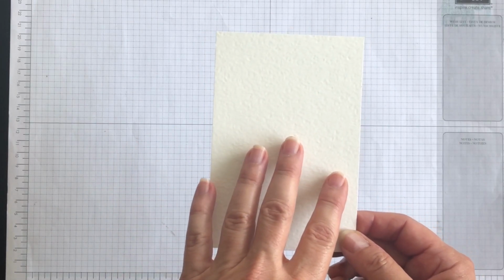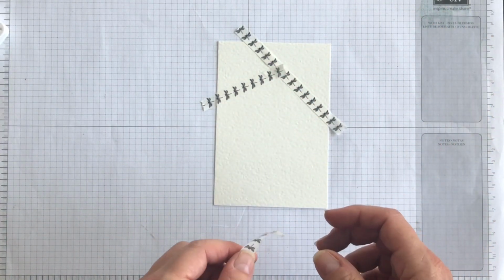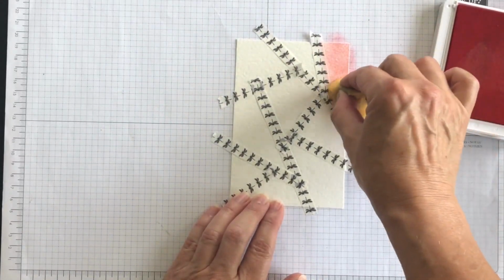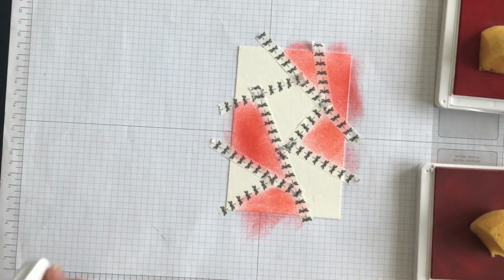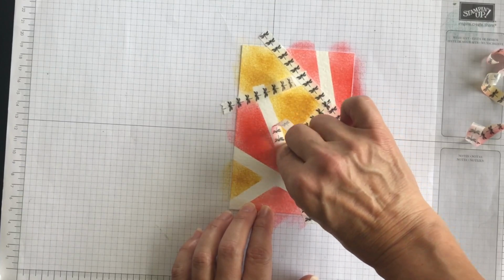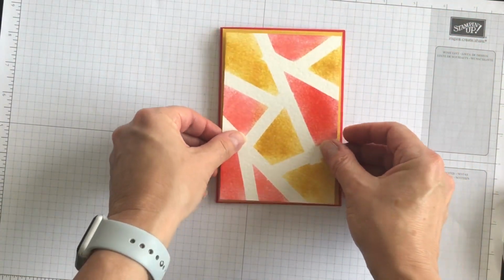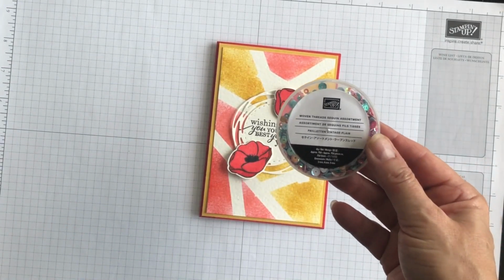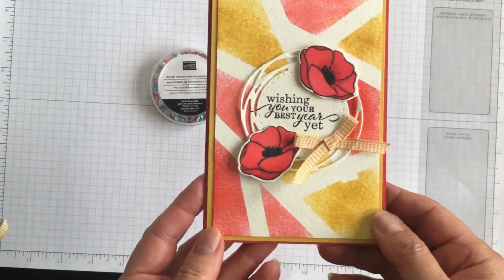Learn this fabulous color blocking technique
Isn't it time to learn a fabulous new stamping technique? The color blocking technique is easy to learn and requires very few supplies - I used the Painted Poppies bundle and Best Year stamp set for my card. Don't miss my bonus tips throughout my video. Do let me know what would be your favorite color combos for this technique.